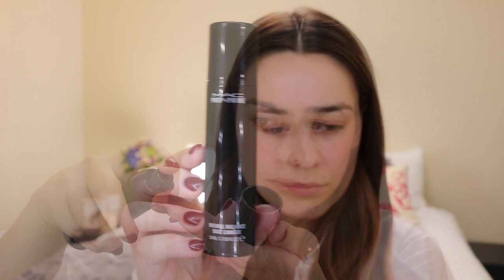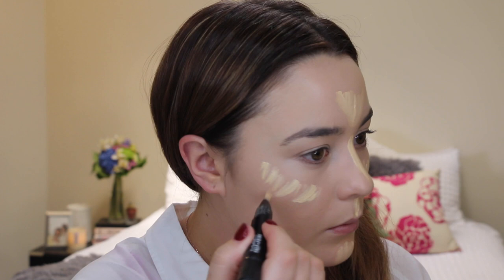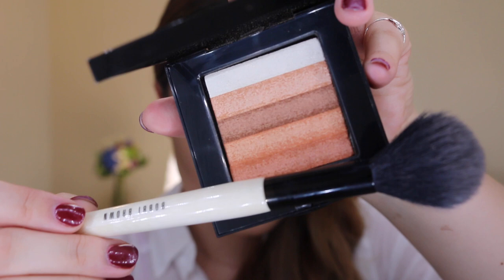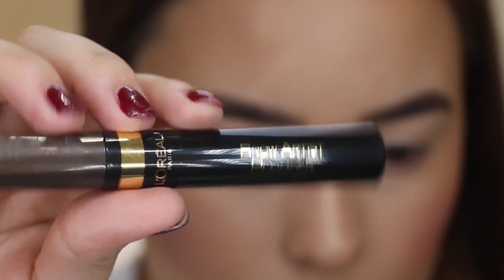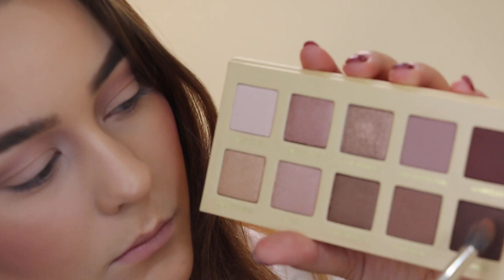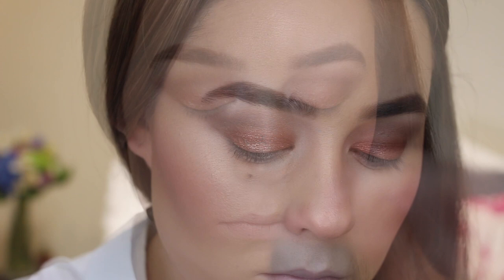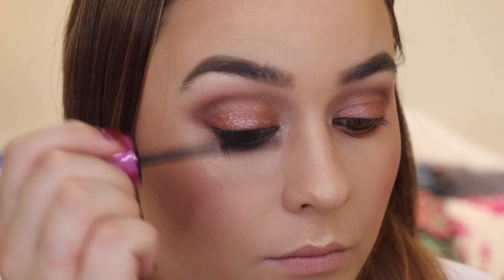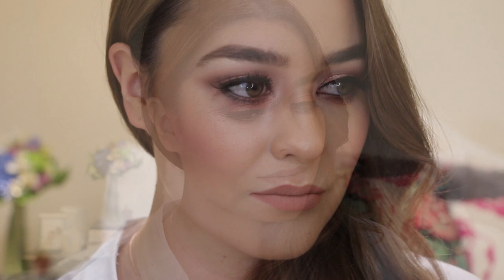Valentines Day Date Makeup / Fiona Wright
Hello!
So it feels like I have been away from youtube for SO long but I am finally back and just in time to get a look up for valentines day that I would love to wear. So here it is I hope you enjoy it and maybe get some inspiration from it! be sure to comment your thoughts and It would mean the world for you to like the video and if you haven't already SUBSCRIBE to my channel for more videos! :) xx

P R O D U C T S  U S E D :

MAC prep and prime natural radiance primer (yellow based one)
NARS creamy radiant concealer - shade custard
MAC prep and prime highlighting pen - shade light boost
MAC studio fix powder used in NC20 and C5
Tarte amazonian clay Blush in blissful
Milani baked blush in Dolce Pink
Bobbi Brown shimmer brick In Nectar
Anastasia Beverly Hills dip brow pomade in soft brown
Loreal Brow artist plumper in Brunette
Lorac Unzipped palette
Kat Von D liquid eyeliner in trooper
Loreal miss manga voluminous mascara Black
Lashes by Kiss

Camera used is Canon 70D
Film with an LED ring light that my Boyfriend kindly made me

Fi x